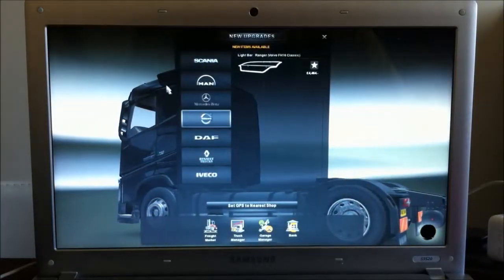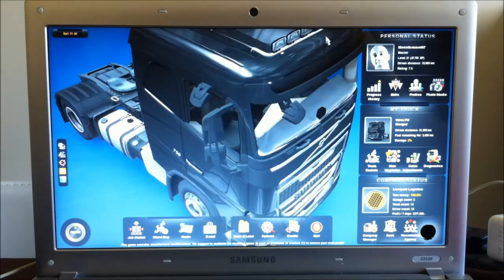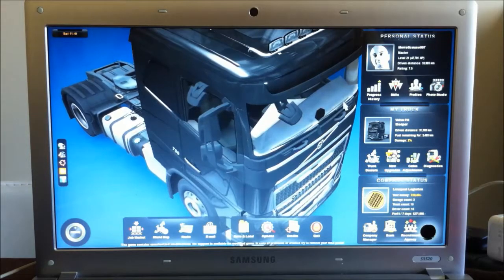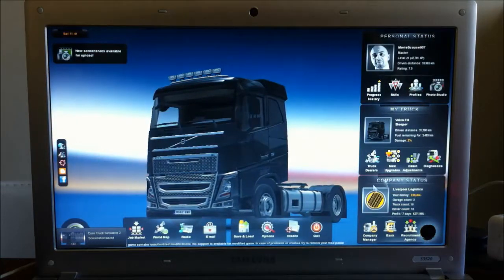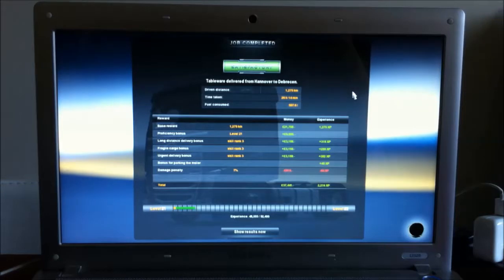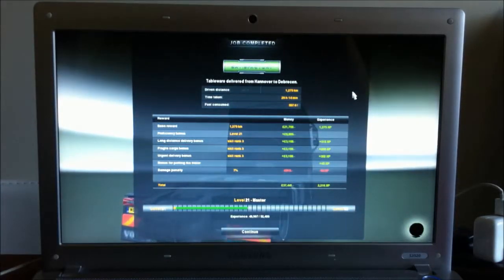Euro Truck Simulator 2 Keyboard Road Warrior 045 Hanover to Debrecen VOLVO FH16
Hanover (Germany) to Debrecen (Hungary)
Football, the transfer window and the Bosman ruling.

This series is a play-through of Euro Truck Simulator 2 on a low end laptop,
This is proof that you can have fun driving in this game without a wheel or high end PC.
If you have any comments, suggestions or questions please use your keyboard to make them or ask them.

Computer: Samsung S3520 Laptop.
Camera: Apple iPhone 4 (16gb).
Game: Euro Truck Simulator 2 & Going East.
Map Mods: ProMods v1.5 and M95's Italy Add-On